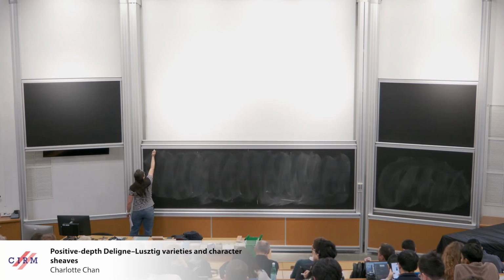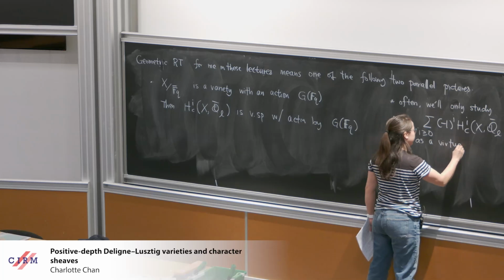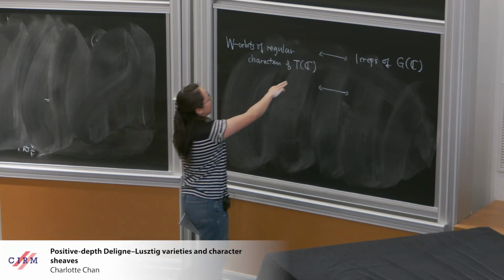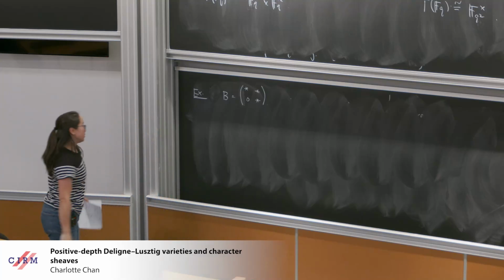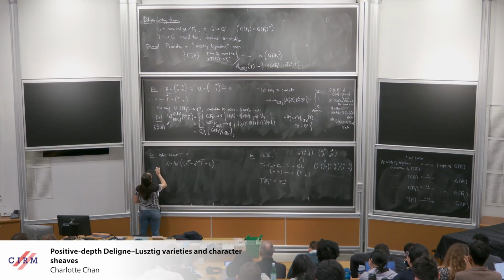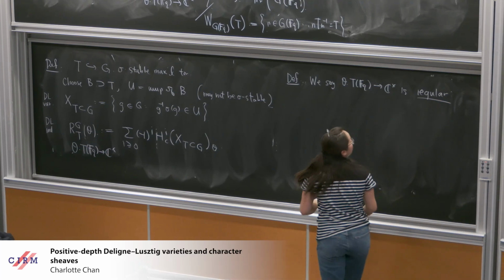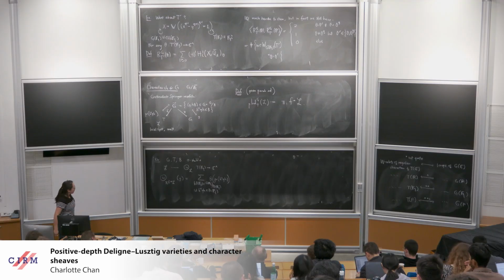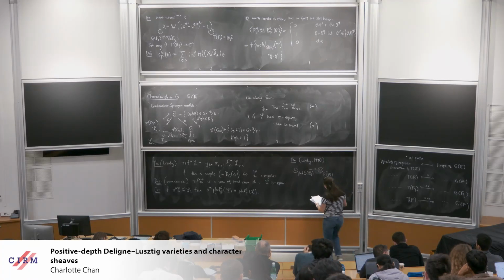Charlotte Chan : Positive-depth Deligne–Lusztig varieties and character sheaves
Representation theory and the geometry of flag varieties are deeply intertwined. For finite groups of Lie type, Deligne and Lusztig's breakthrough work in 1976 defined Frobenius-twisted versions of flag varieties whose cohomology realizes all representations of these groups. Lusztig's theory of character sheaves further revolutionized the subject in the 1980s, yielding a perverse-sheaf-theoretic basis of the vector space of class functions. In the last quarter-century, generalizations of Deligne-Lusztig varieties and character sheaves have allowed us to study representations of p-adic groups using explicit geometric methods. I will describe recent advances in this subject and their relationship to the Langlands program.

Recording during the thematic meeting : «Geometric representation theory in the Langlands program» the February 02, 2026 at the Centre International de Rencontres Mathématiques (Marseille, France)